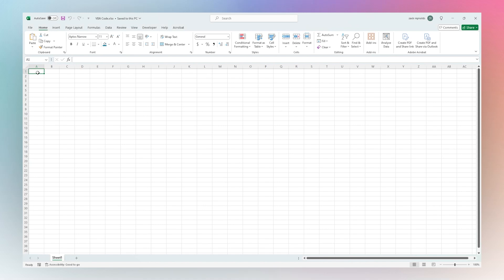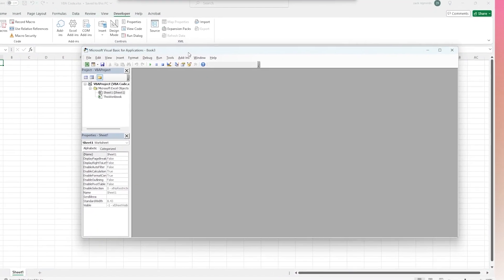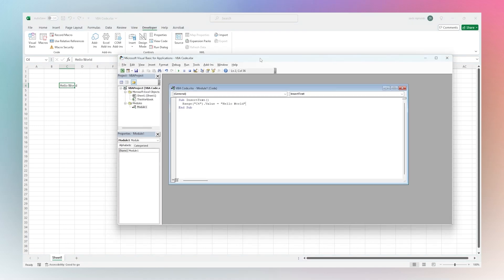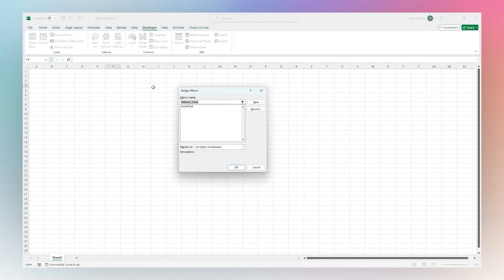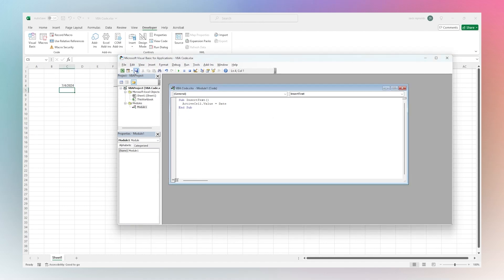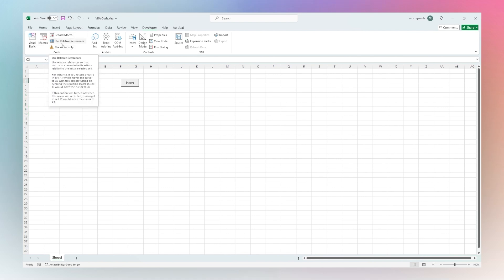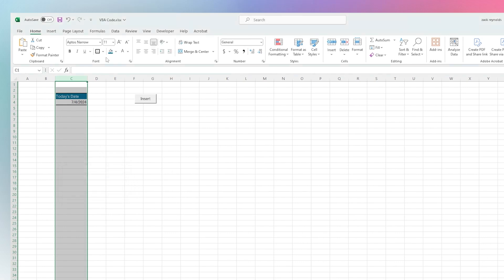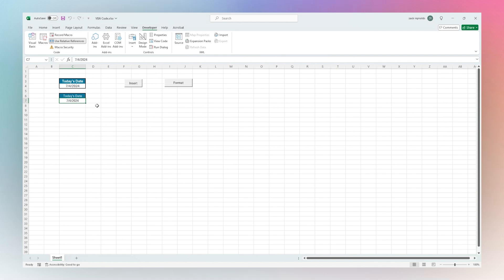How to Run VBA Code in Excel: A Complete Guide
Learn how to run VBA Code in Excel with this complete walkthrough.

Visual Basic for Applications (VBA) is a powerful programming language built into Excel and other Microsoft Office applications.

VBA enables users to automate repetitive tasks, enhance functionality, and create custom solutions tailored to specific needs.

There are several reasons why someone might use VBA code in Excel, including automating repetitive tasks, creating custom functions, complex data manipulation, to create custom user interfaces, and more.